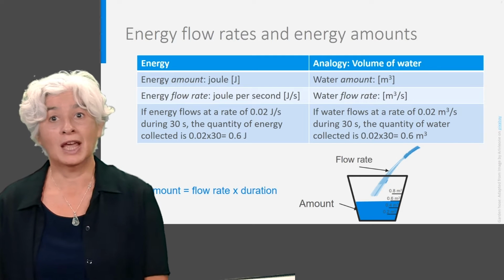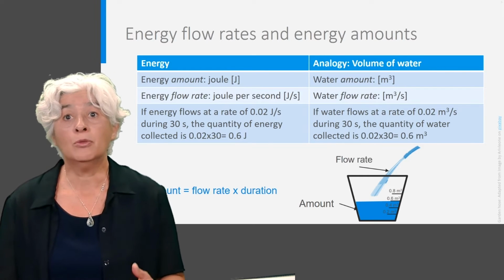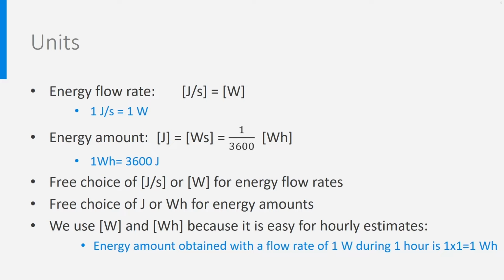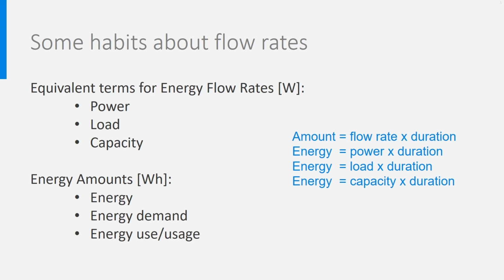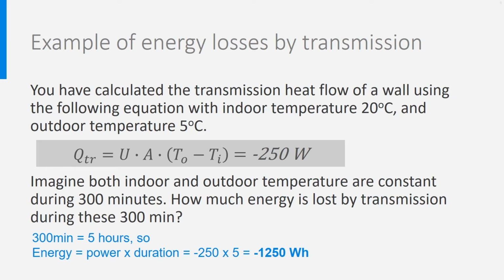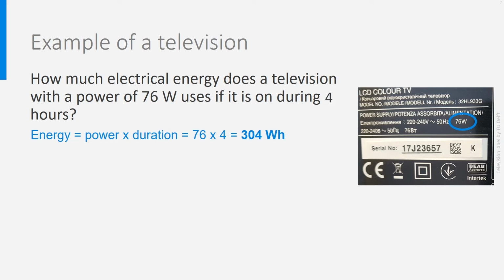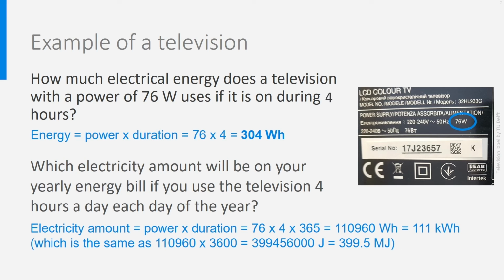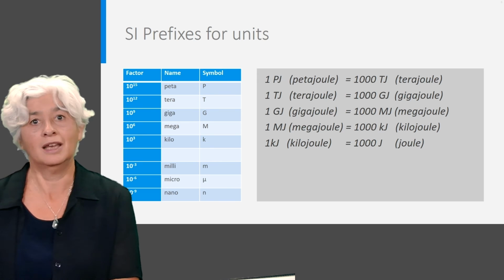ECObuild_1x_2020_Week_3_1_Energy_power_load_whats_watt_and_joule-video